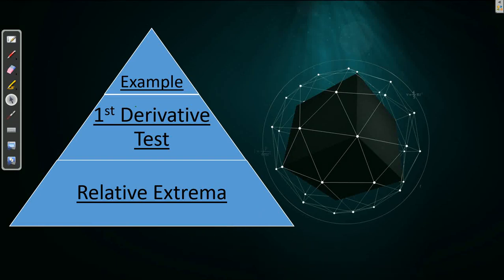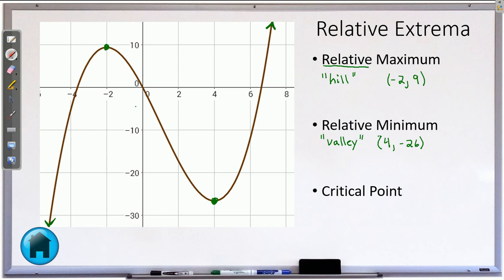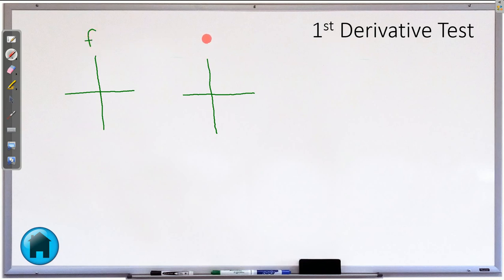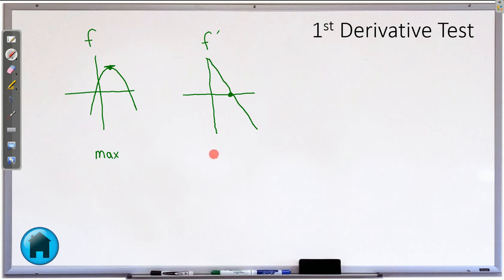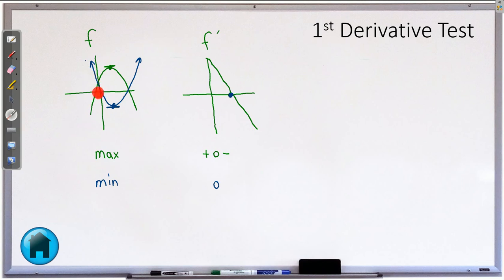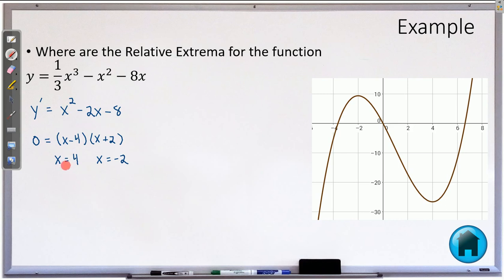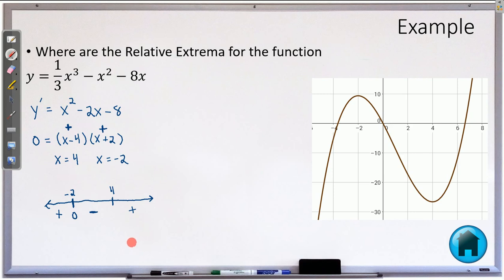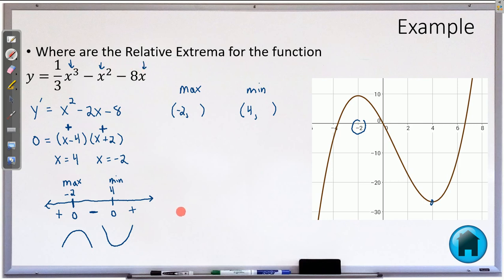Calc V11 First Derivative Test